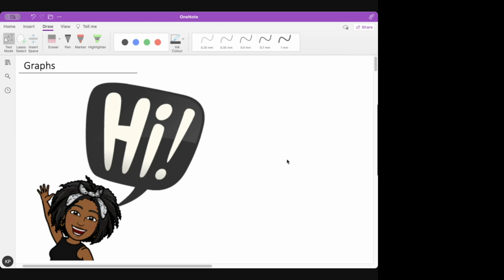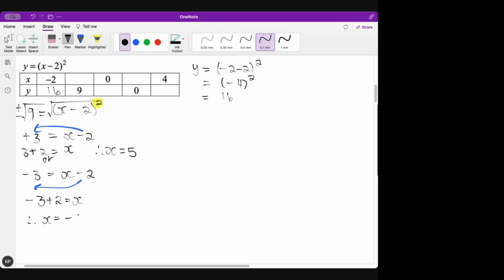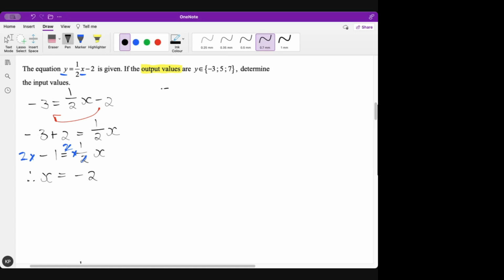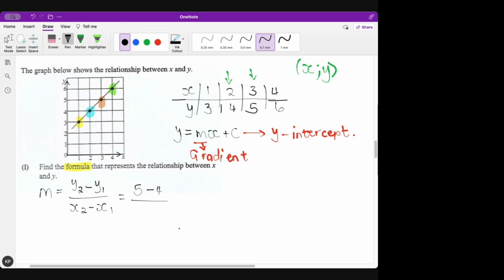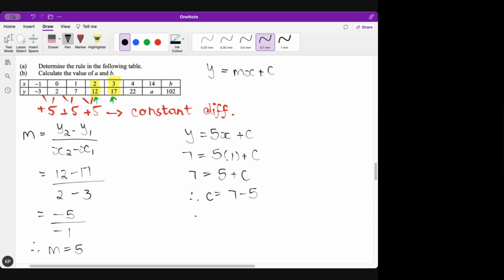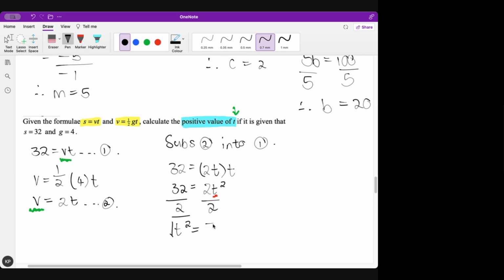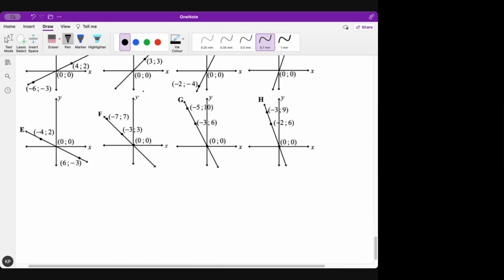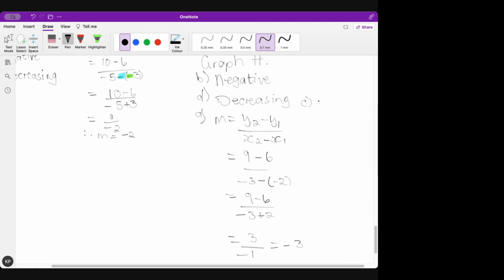Grade 9 - Revision of Term 3 (graphs)